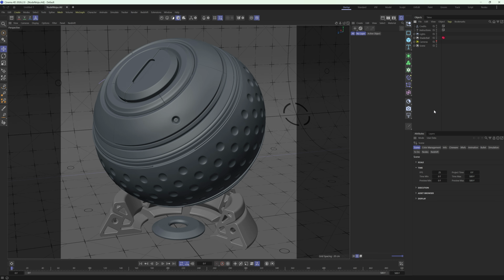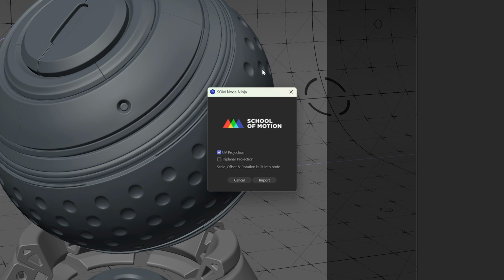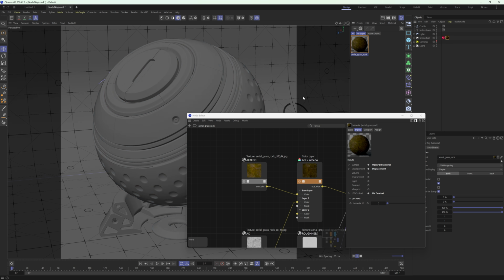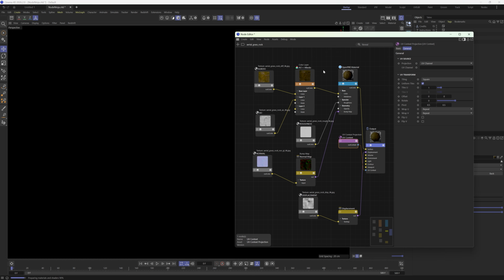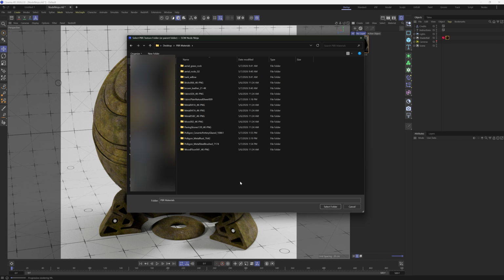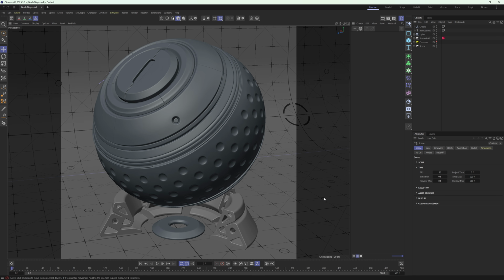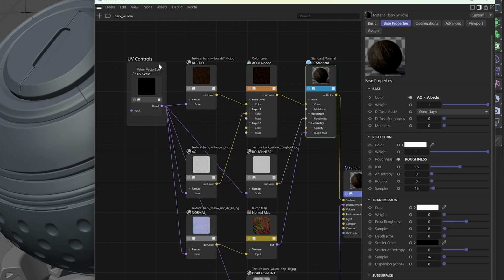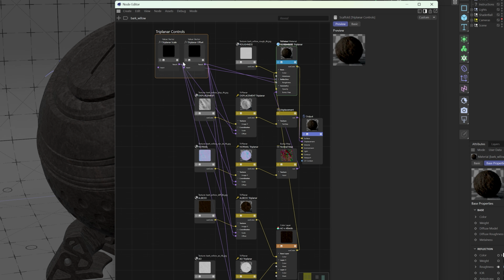TUTORIAL | How to Use Node Ninja for Cinema 4D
In this tutorial, EJ Hassenfratz walks you through how to use Node Ninja, a FREE Cinema 4D plugin from School of Motion.

Stop wiring TextureSampler nodes by hand! Node Ninja handles your entire PBR material setup in seconds.